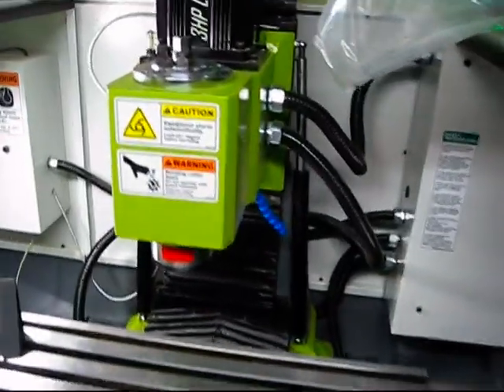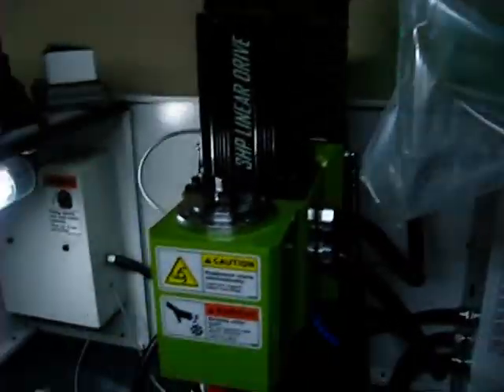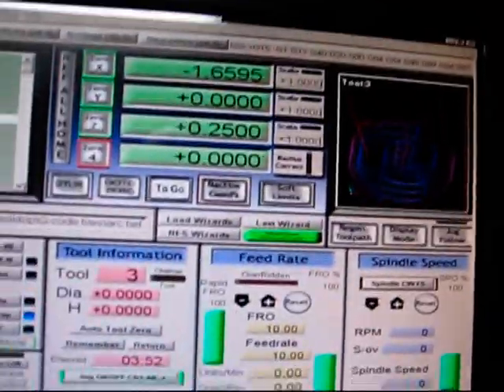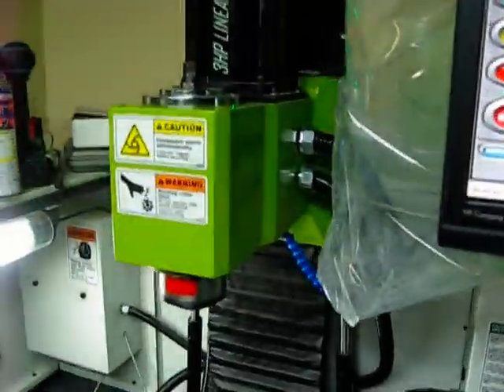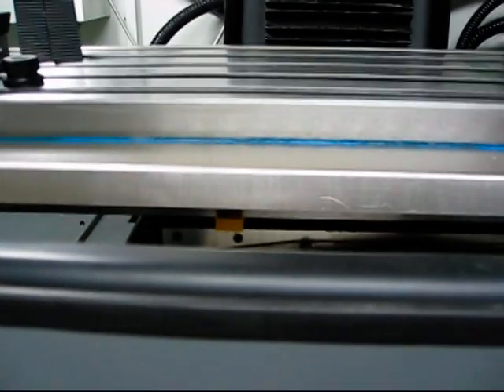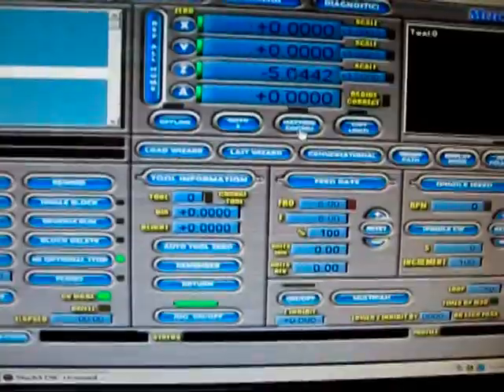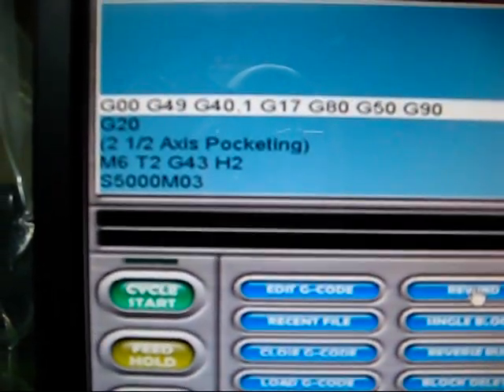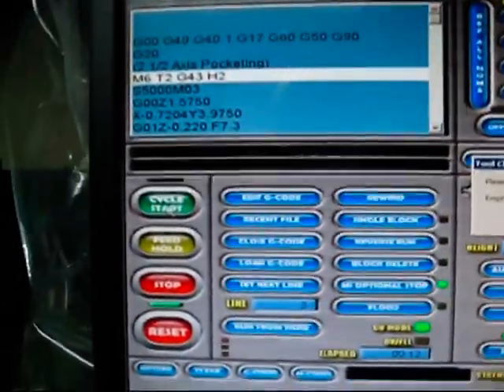Mach and Mikini problems